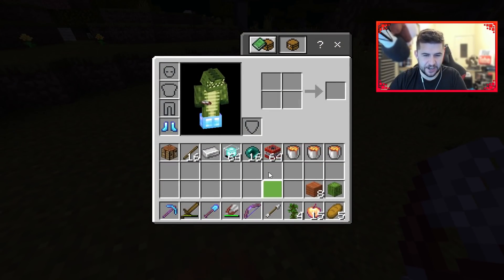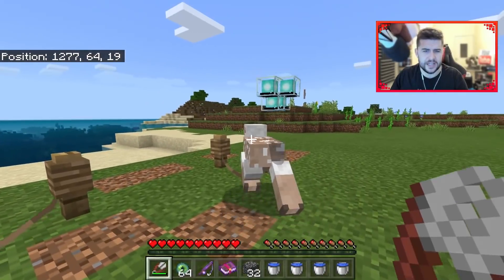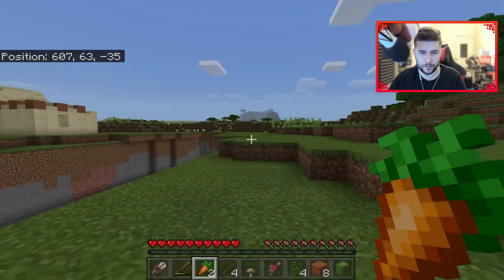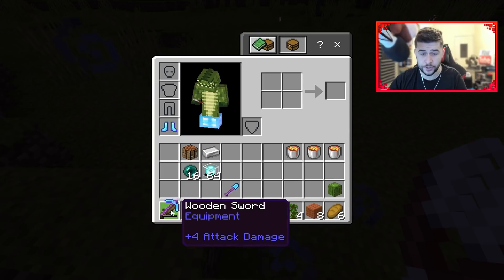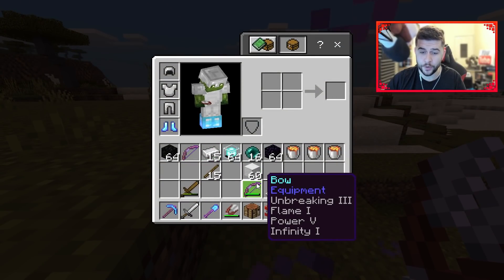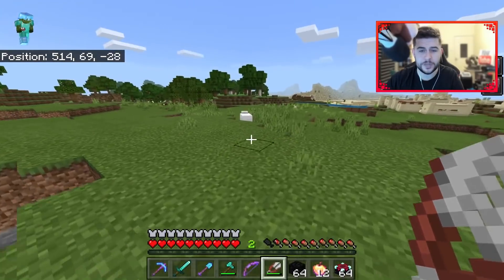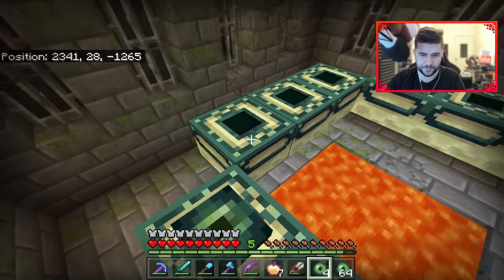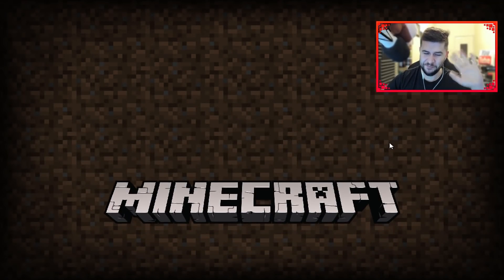How YOU can beat Minecraft with a sheep🐑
Beating Minecraft by shearing sheep

Creator: OriChanMC

- ECKOSOLDIER
- LIVERPOOL
- L23 0XQ